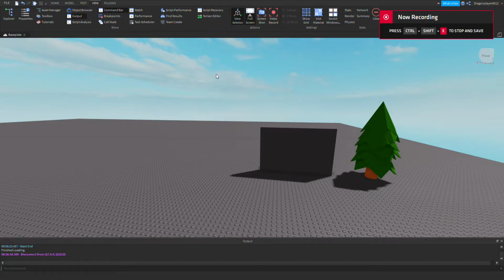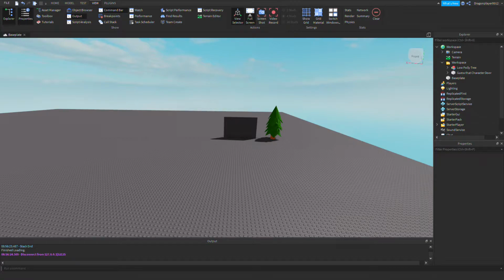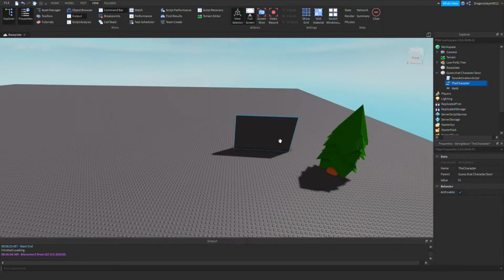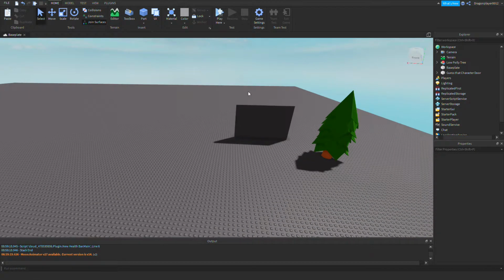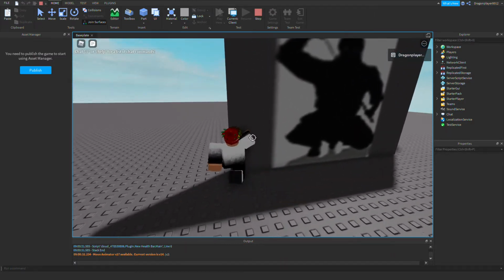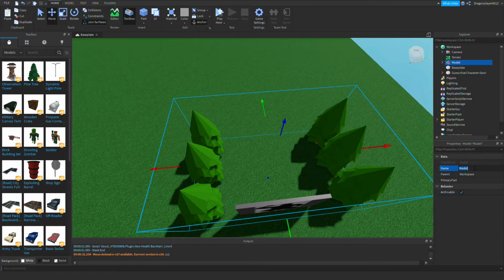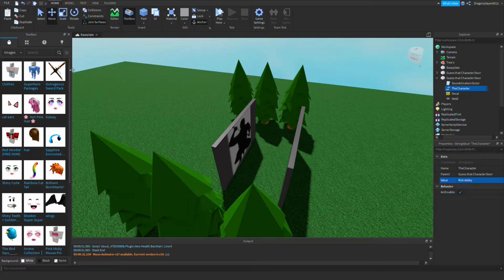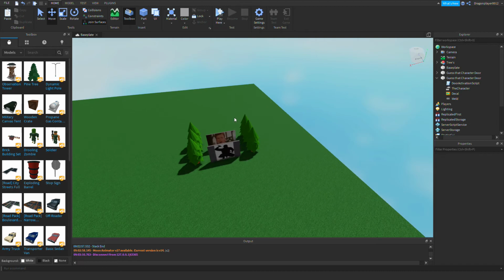(ROBLOX 2020) How to make a Guess That Character Door -- Tutorial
If any of my videos from now on hits 75 likes I will make a piggy tutorial